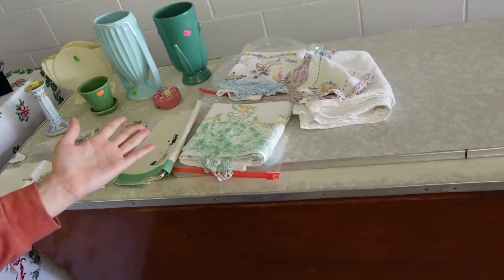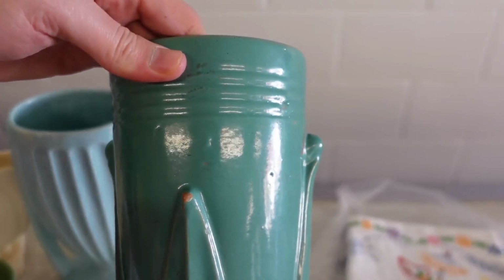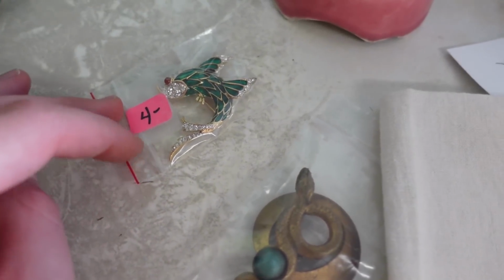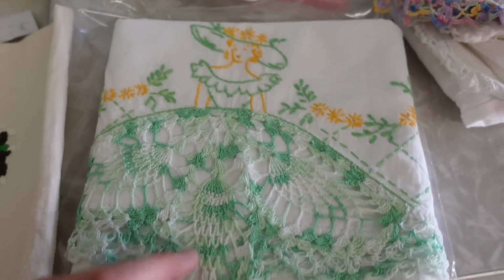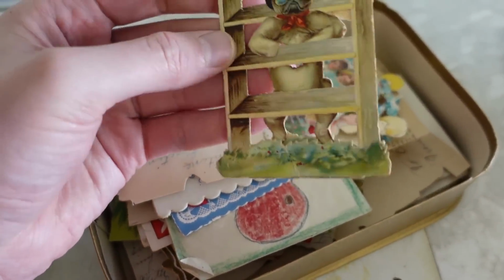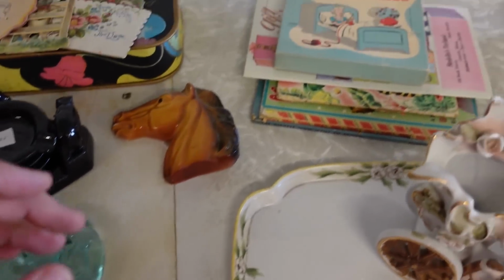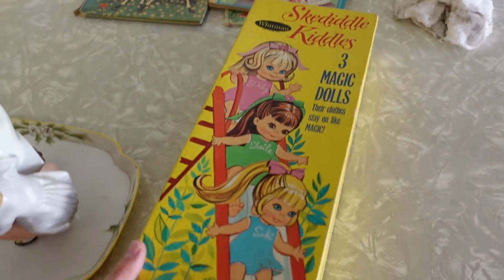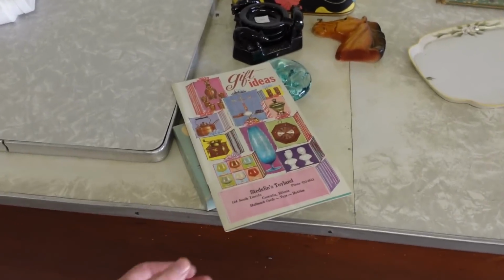Private Estate Sale! I PAID UP! Vintage Thrifted Haul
I stumbled into an interesting situation while at an antique store... I heard about a private estate sale that I could go to. Yes, the prices weren't cheap, but I got quality!